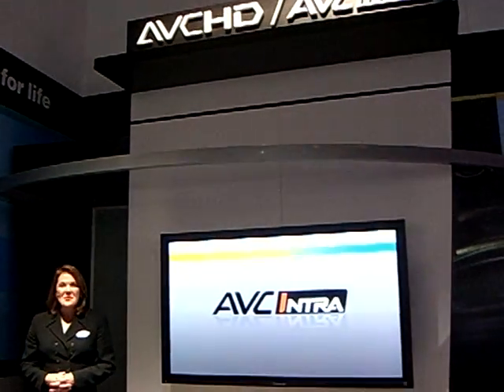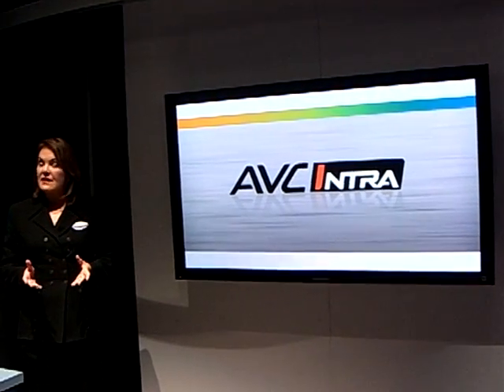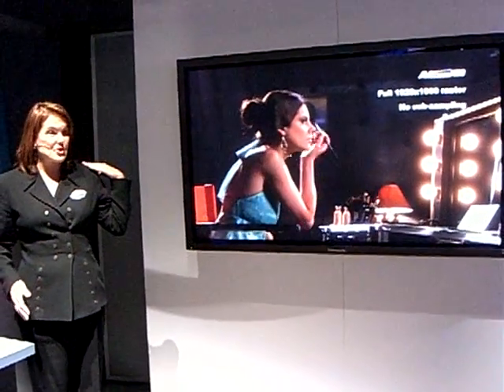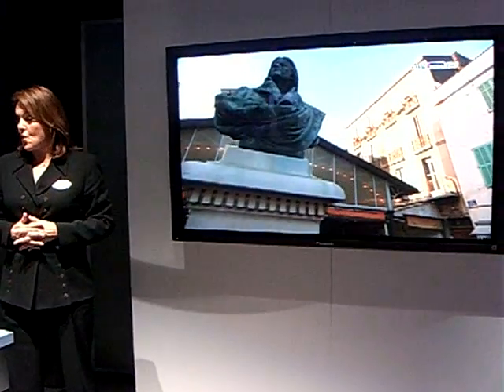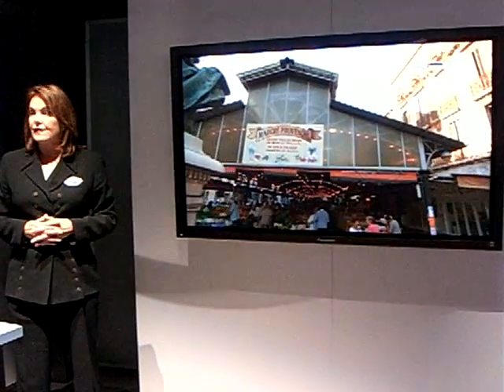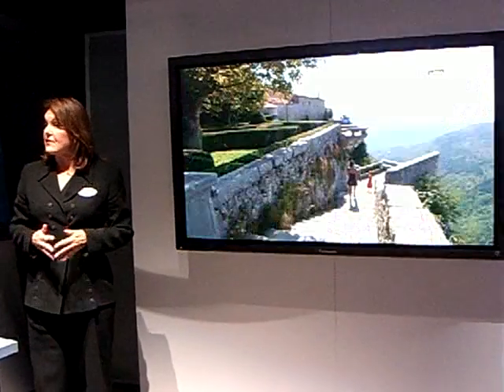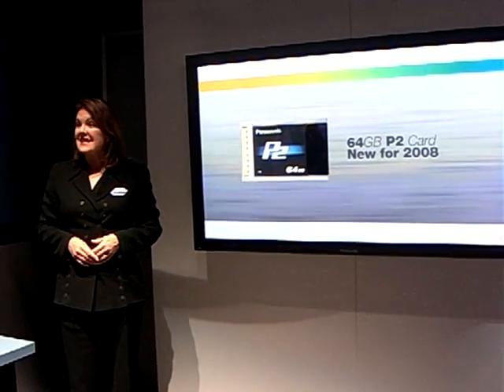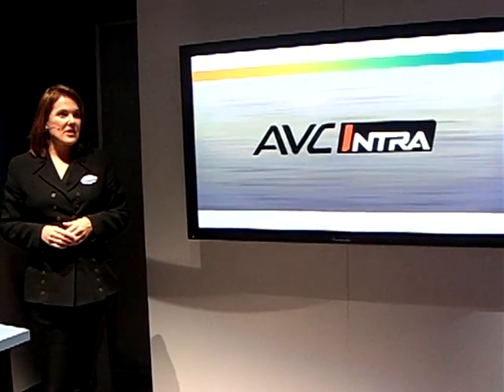Panasonic next HD Video compression NAB2008 -1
Panasonic next HD Video compression NAB2008 -1.  Called MPEG 4 AVC/Inter encoding for high quality professional use.

TilTul automates Google Search, Language translation and Websites linking for Mozilla Firefox, TilTul is safe and free.